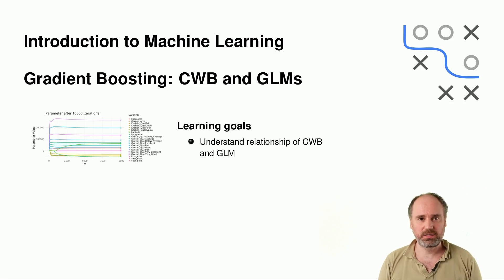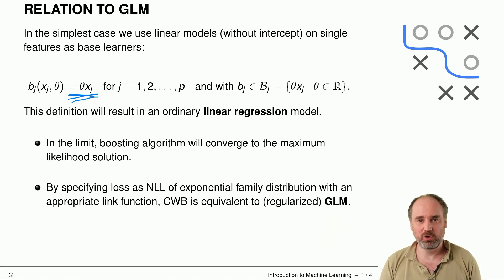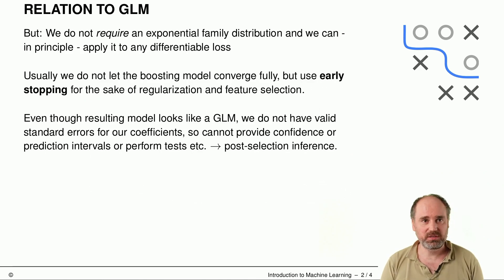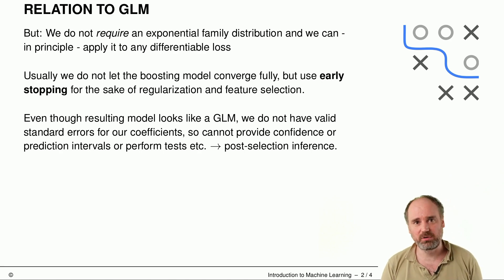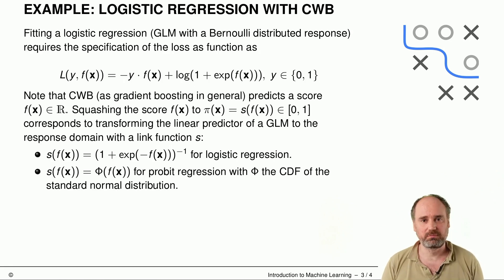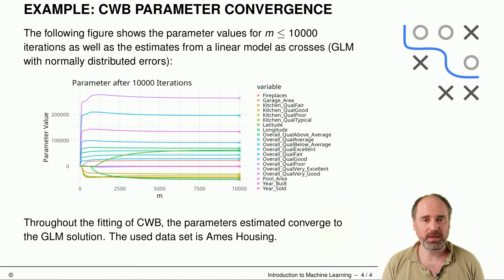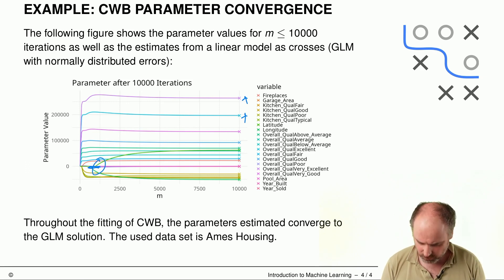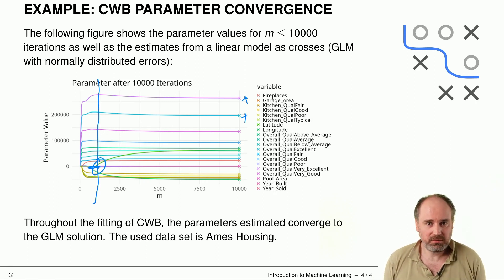SL - Gradient Boosting - CWB and GLMs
This video is part of the open source online lecture "Supervised Learning". URL